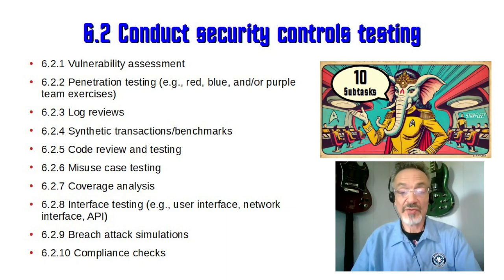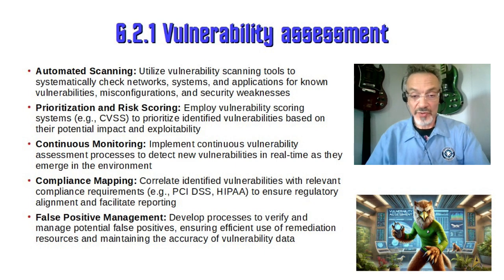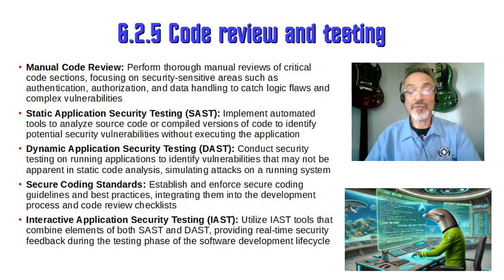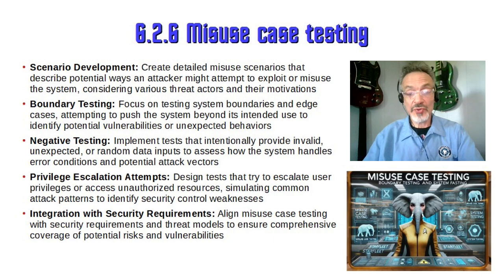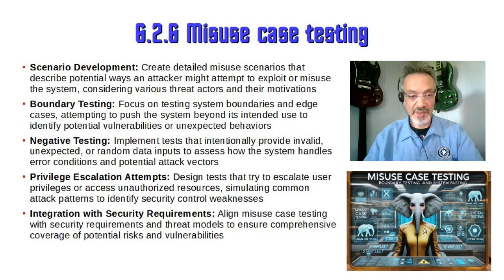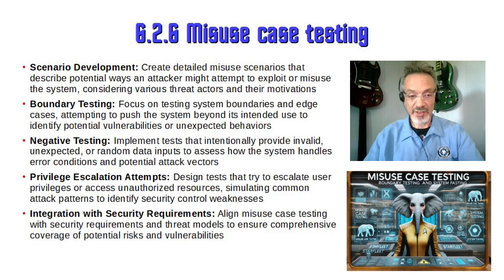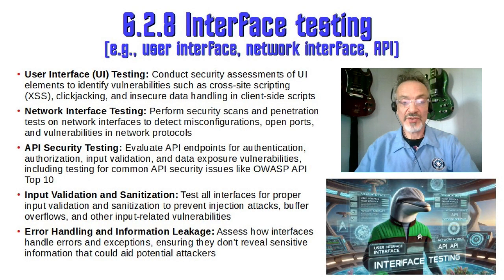CISSP Deep Dive Task 6.2: with Larry Greenblatt